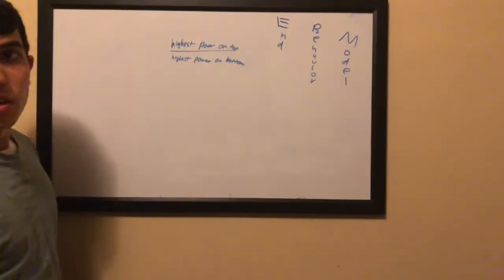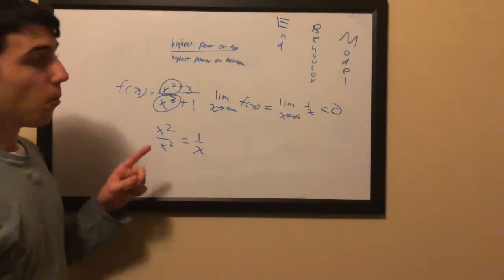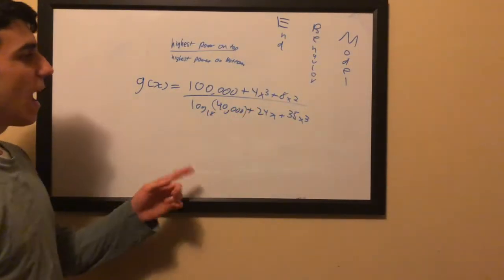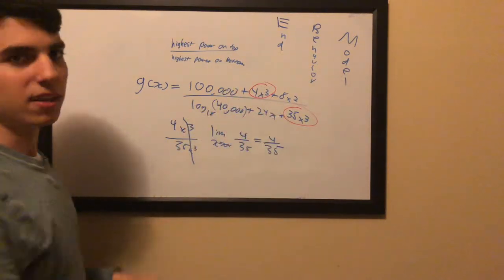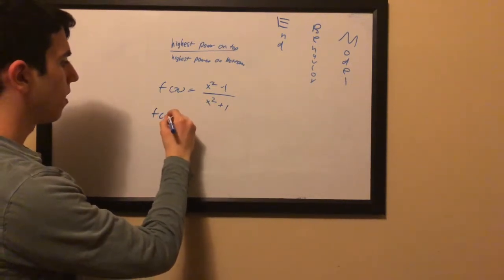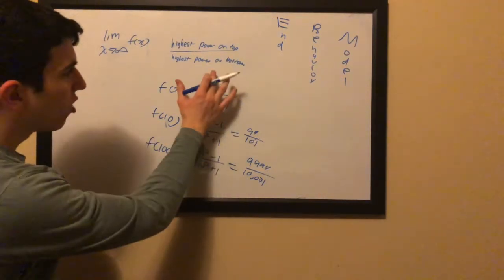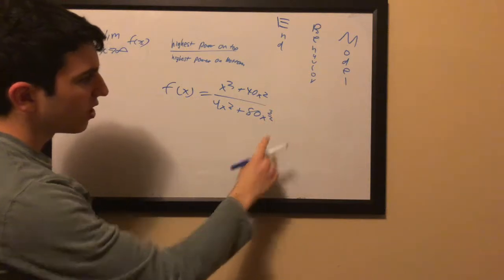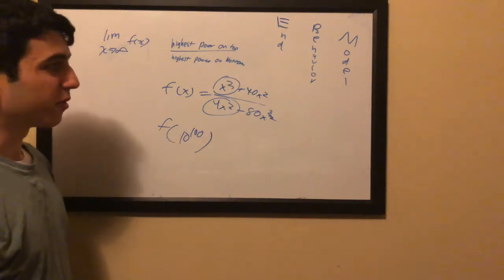End Behavior Models and Infinite Limits Conceptual Understanding AP Calculus AB